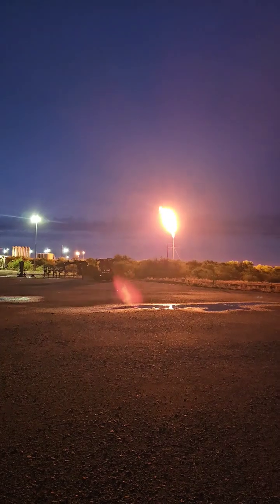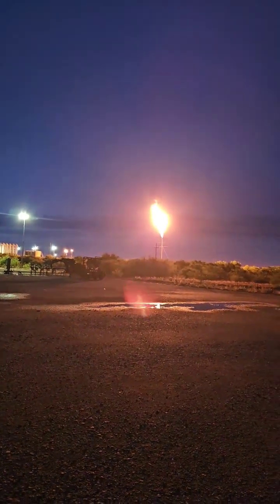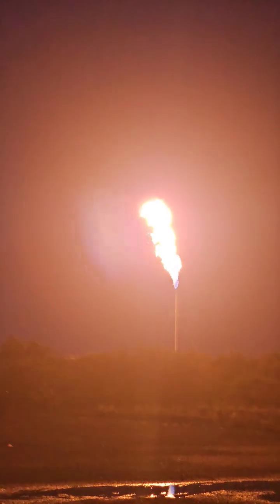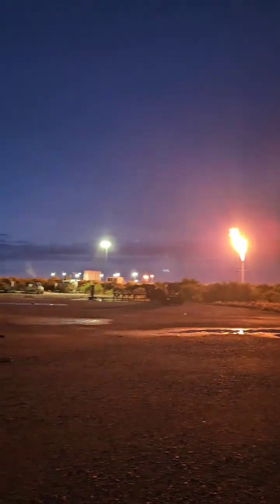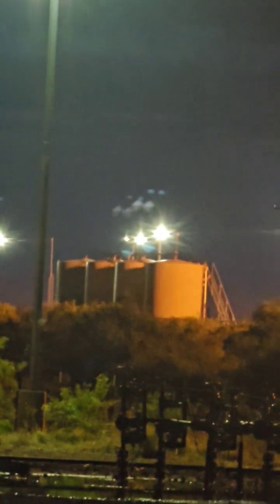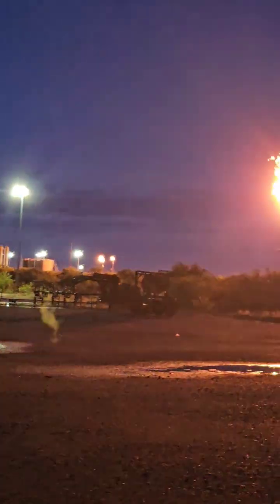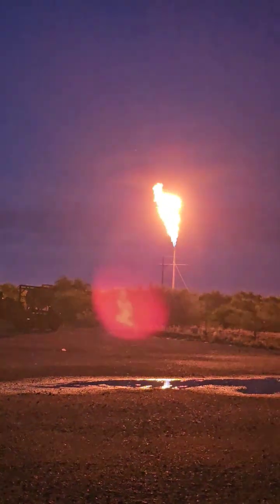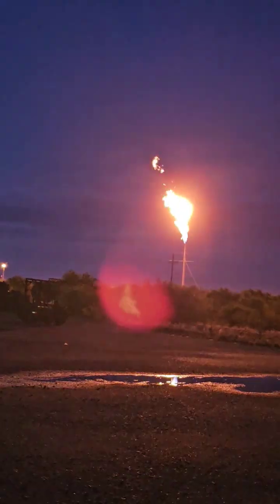Why Are These Giant Flames in the Midwest?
In this video, we break down why flares are constantly burning at battery sites in the oilfield. From safety measures to pressure control and environmental regulations, learn the real reason behind those massive flames lighting up the West Texas sky. Whether you're new to the oil patch or a seasoned hand, this is the knowledge every oilfield worker should know.